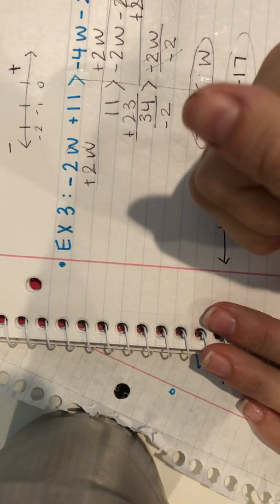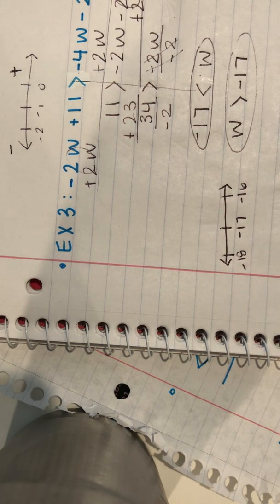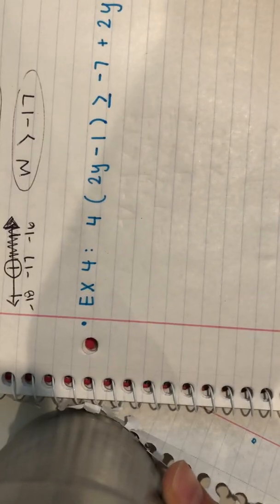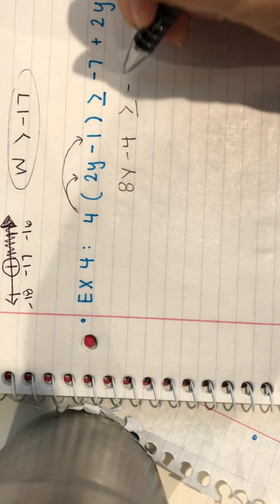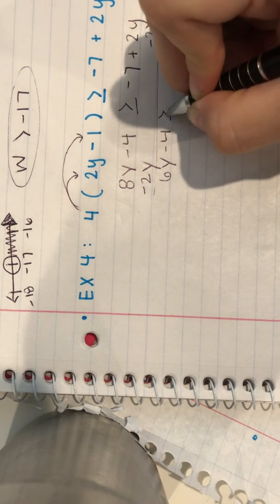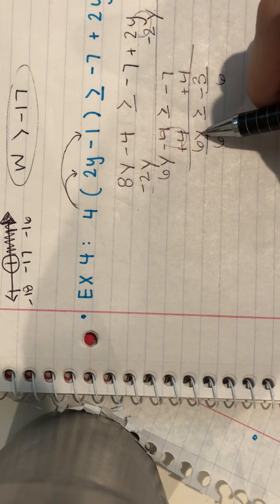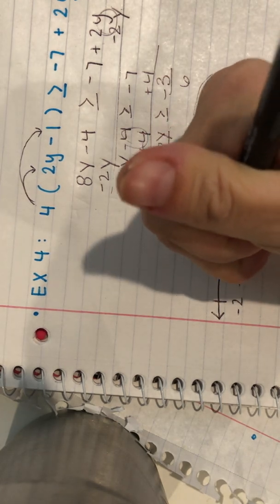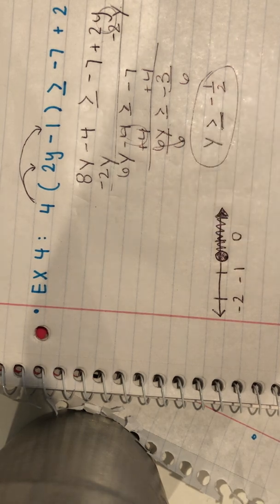Solving and Graphing Inequalities pt.1